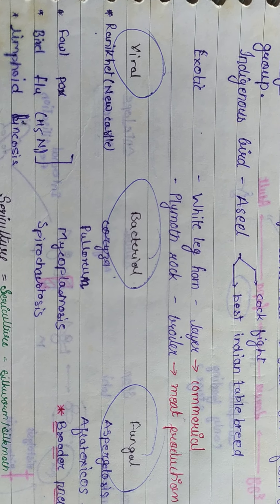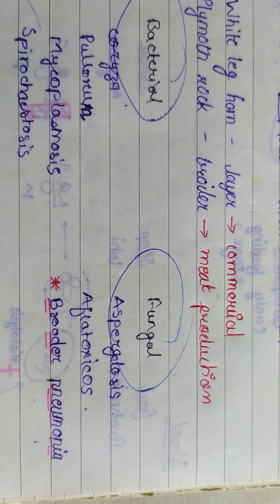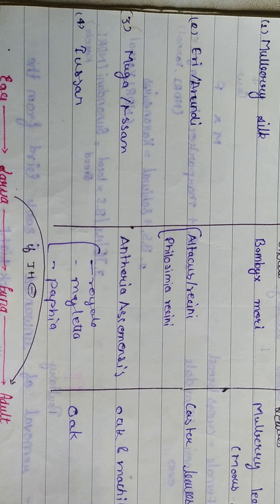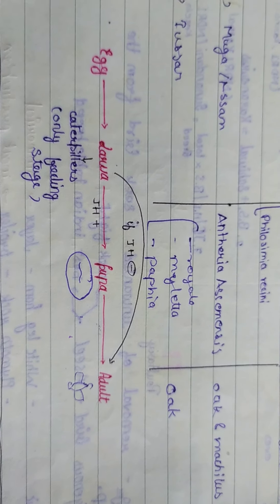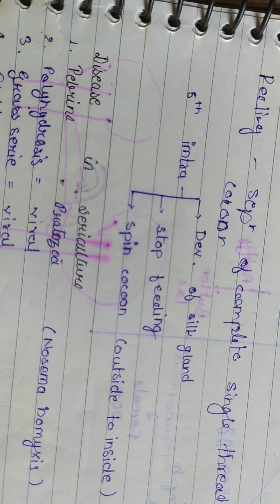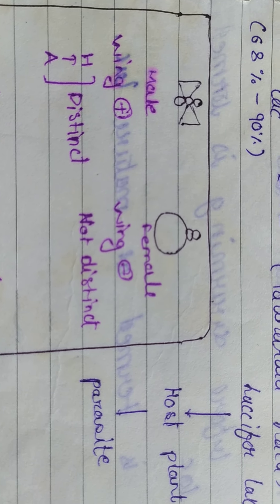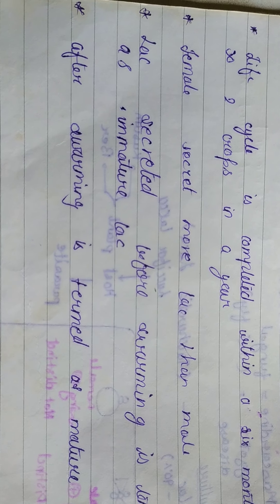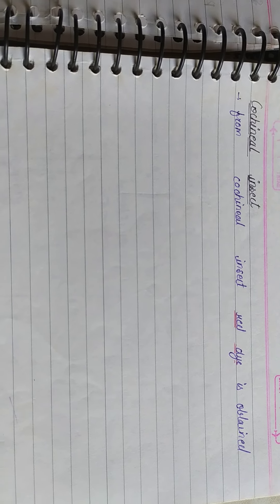Animal Husbandry | Class 12th Biology | NCERT | NEET 2022 | NEET 2021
We'll be discussing the remaining section of animal husbandry . I'll continue , upload my lectures if you want to give any feedback you are welcome and want to learn any topic you can mention that in comment section.
Best of luck! Padhte raho.